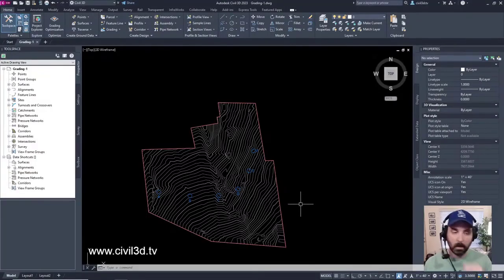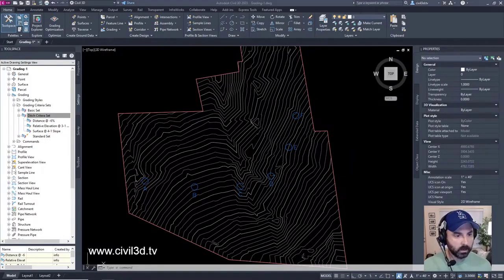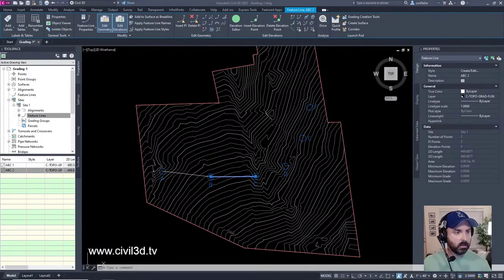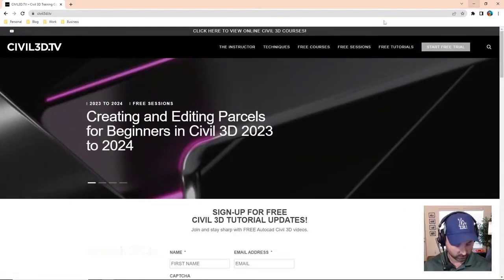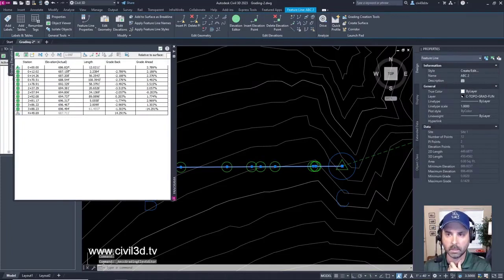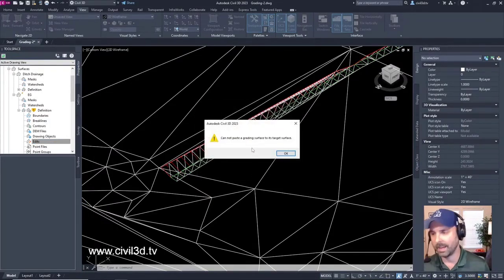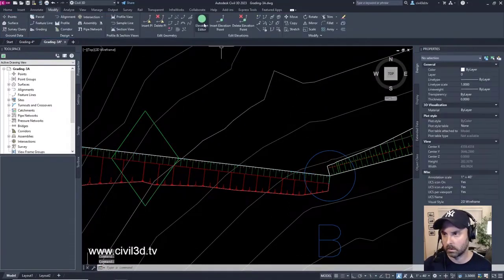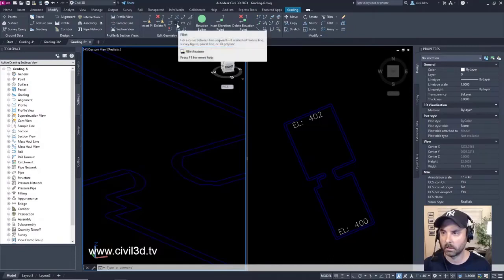Grading for Beginners in Civil 3D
Master the fundamentals of site grading, feature lines, and earthwork volume balancing in Autodesk Civil 3D!

In this comprehensive beginner's training session, you'll learn step-by-step how to configure grading feature settings, build custom grading criteria sets and slope pattern styles, create and edit feature lines with elevation transitions, drape feature lines onto existing ground surfaces, apply grading creation tools, balance cut/fill earthwork volumes automatically, and handle complex building pad footprints using stepped offsets and fillets.

Timestamps
0:00 – Intro & Channel Overview
3:50 – Reviewing Grading Feature Settings & Slope Precision
8:33 – Creating a Ditch Grading Criteria Set
10:14 – Creating Distance at Slope Criteria
14:16 – Creating Surface Tie-In Cut/Fill Criteria
17:28 – Creating Relative Elevation Criteria
21:46 – Creating & Customizing Ditch Grading Styles & Slope Patterns
34:52 – Converting AutoCAD Lines to Feature Lines
39:20 – Naming Feature Lines & Managing Sites
42:19 – Drawing Feature Lines with Elevation Transitions
48:43 – Reviewing Feature Line Slopes & Elevations
51:04 – Comparing 3D Polylines vs. Feature Lines
1:04:48 – Creating Feature Lines from Objects (Review Workflow)
1:11:00 – Editing Feature Line Elevations in the Elevation Editor
1:15:40 – Inserting Intermediate PVI Elevation Points
1:19:42 – Draping Feature Lines onto Existing Ground (EG) Surface
1:27:00 – Grading Creation Tools: Creating Grading Groups & Dynamic Surfaces
1:31:50 – Applying Distance-to-Grade Slope Criteria
1:36:56 – Daylight Grading to Existing Surface (Cut/Fill Slopes)
1:48:38 – Editing Graded Baselines & Flattening Slopes
1:55:48 – Balancing Cut & Fill Earthwork Volumes with Volume Tools
2:02:06 – Modifying Grading Criteria in Settings & Panorama
2:15:40 – Grading from Complex Building Footprints
2:18:50 – Stepped Offset Feature Lines & Resolving Corner Gaps
2:22:26 – Applying 3D Fillets to Feature Lines for Clean Daylight Transitions